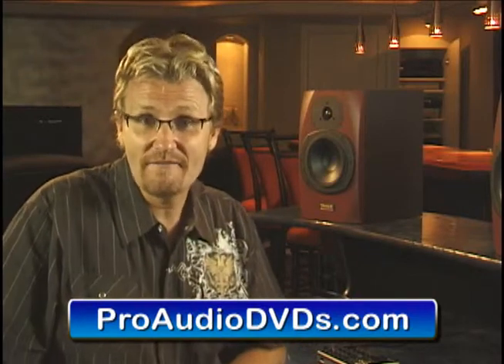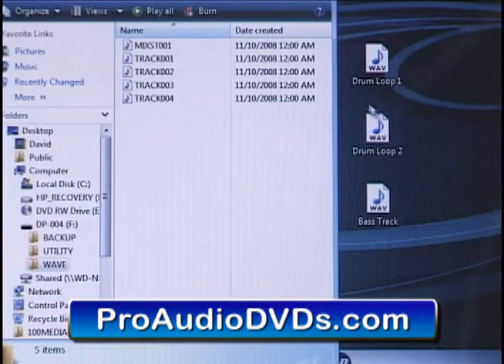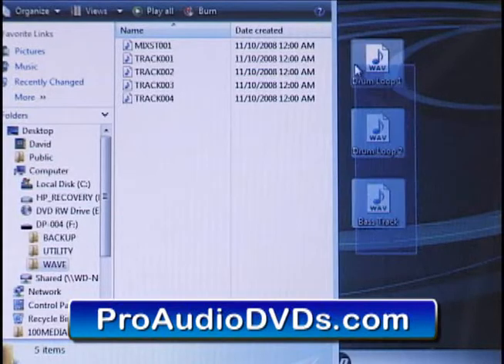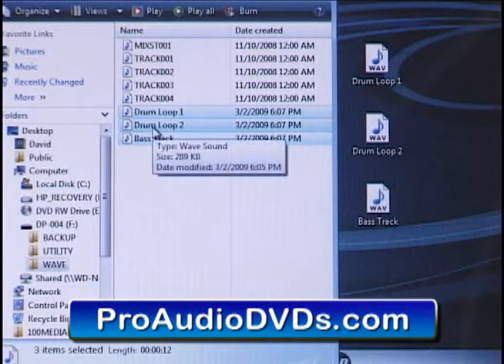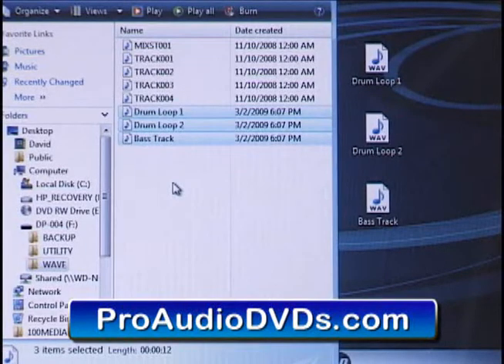Tascam DP-004 Video Tutorial Demo Review Help USB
David Wills

INTRODUCTION

Welcome
Front Panel Overview
Rear Panel Overview

RECORDING SCHOOL

"What is multitrack recording?"
The signal path
Recoding levels
Setting levels on the DP-004
Microphone placement
Types of Microphones

RECORDING ON THE DP-004

Creating a Song
Naming a Song
Connecting a microphone
Routing Inputs to tracks
Setting levels
Arming Tracks
Recording 1st track
Importance of good monitors
Using the Guitar (Hi-z) input
Overdubbing
Recording a vocal part
Punching in
Bouncing Tracks

EDITING ON THE DP-004

MIXDOWN/MASTERING

TRANSFERRING TRACKS(USB)

GRADUATION